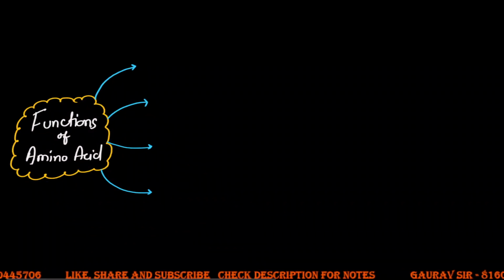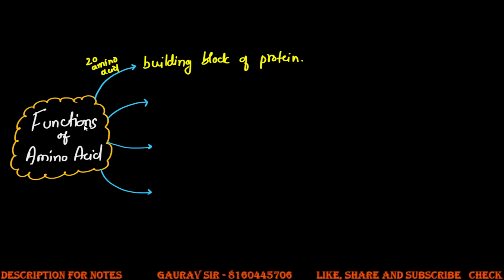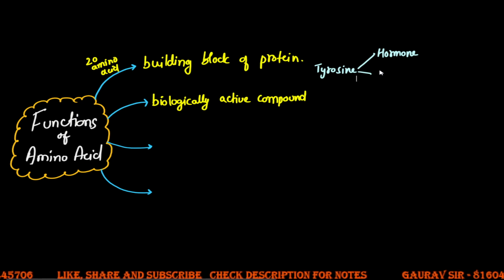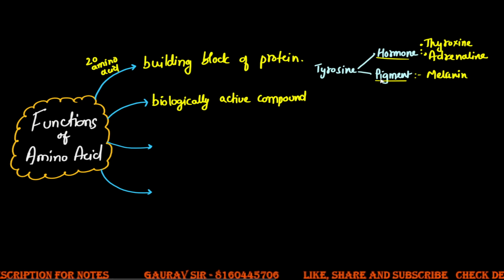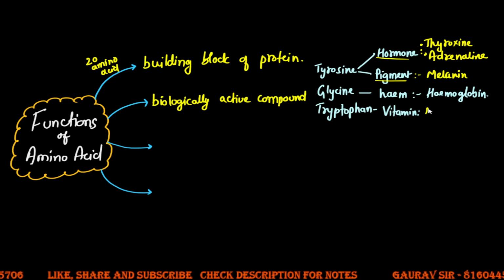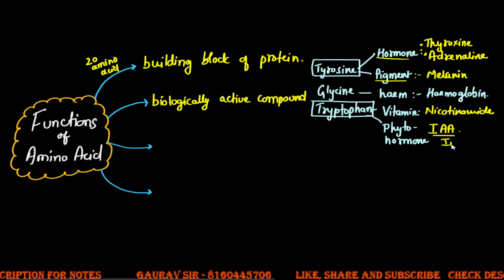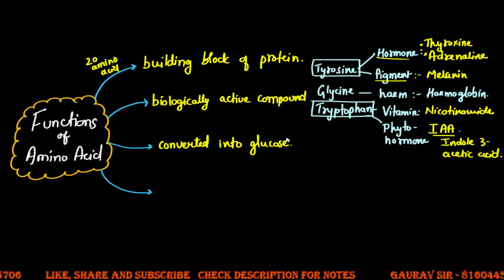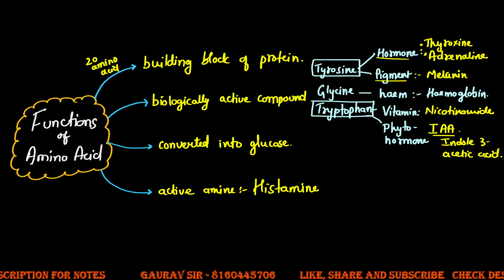Uses Of amino acid || Amino Acids || Proteins || Biomolecules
Welcome back to Gaurav Tutorials, we are here with another video.

Uses Of amino acid
Amino Acids
Proteins
Biomolecules

 You can add me on Facebook @facebook.com/GARV619